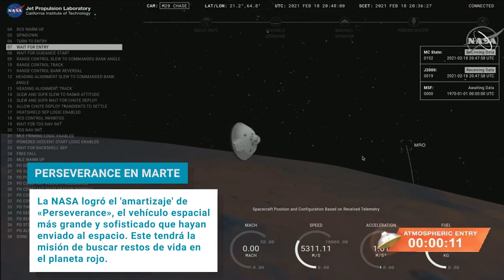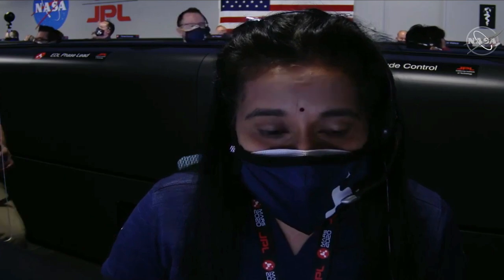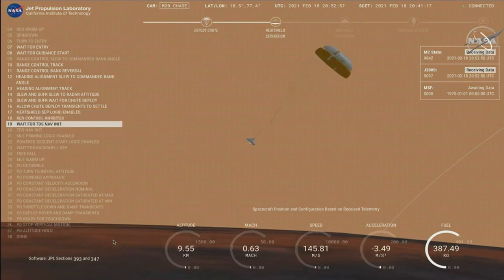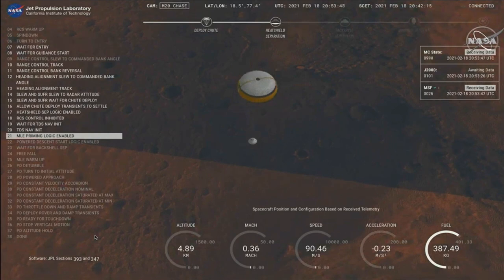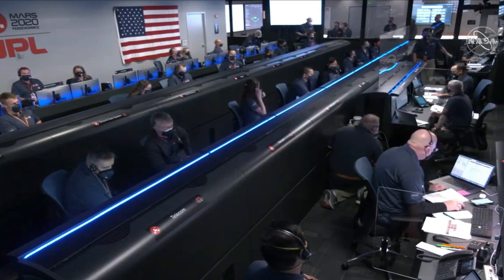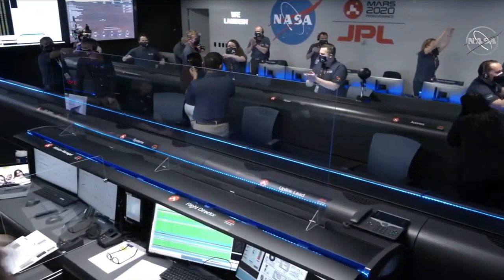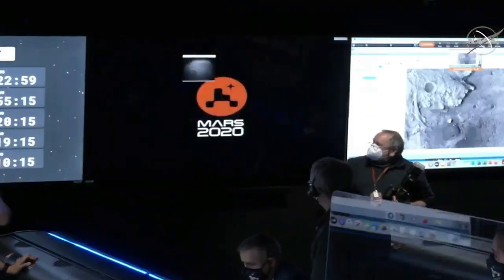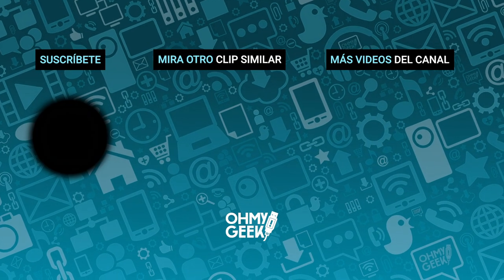«Perseverance» ya está en Marte: resumen con el 'amartizaje' del vehículo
En una transmisión en vivo, la NASA mostró al mundo el complejo operativo para que su rover «Perseverance» pudiese tocar tierra marciana. Además de lograr su objetivo, la agencia -a los pocos minutos- compartieron las primeras imágenes enviada por el vehículo desde el planeta rojo.